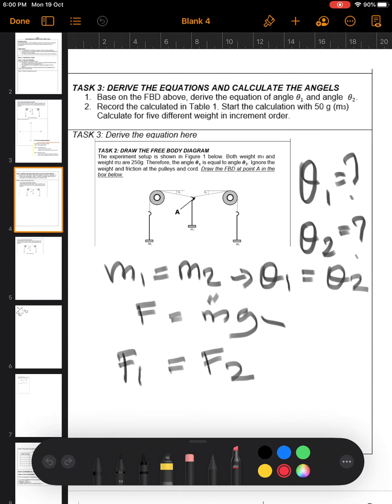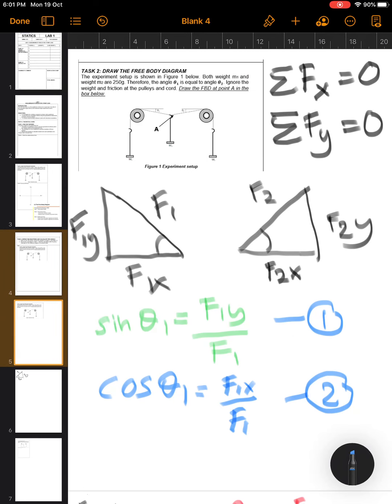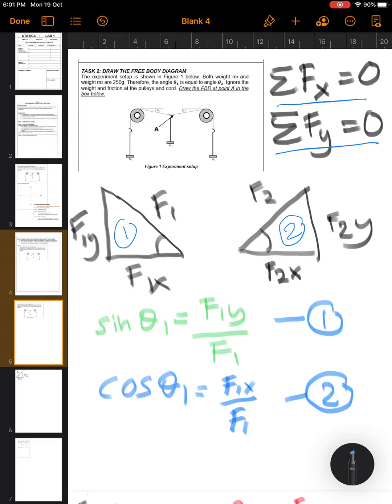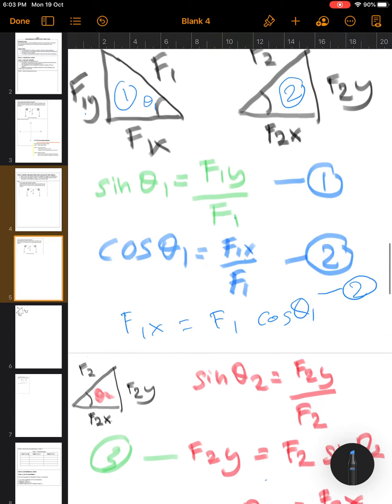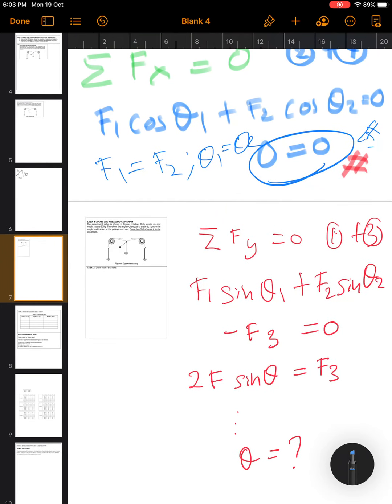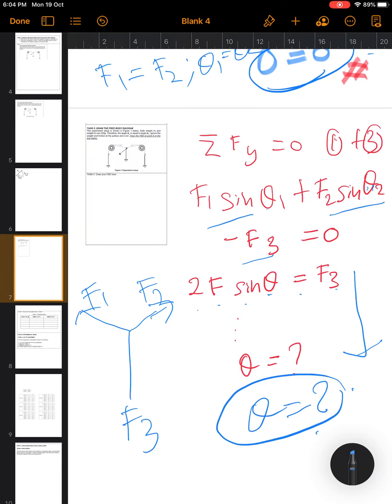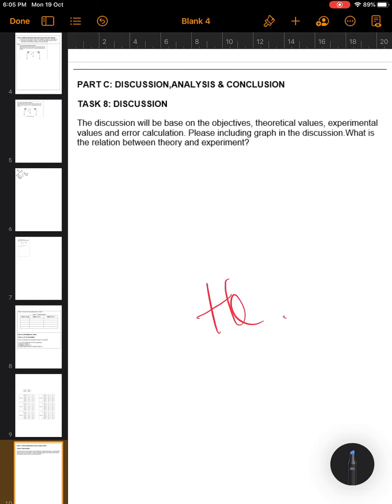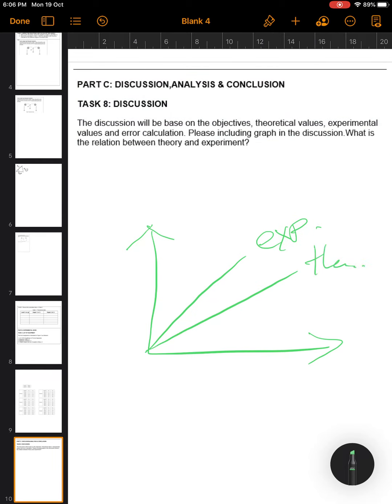theory Lab 1 2